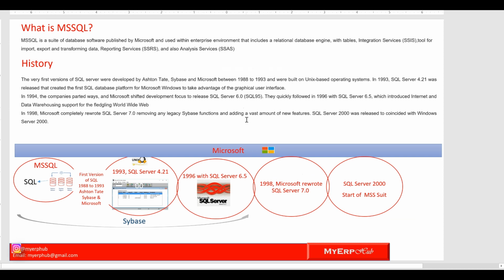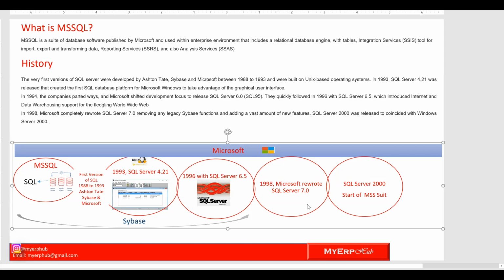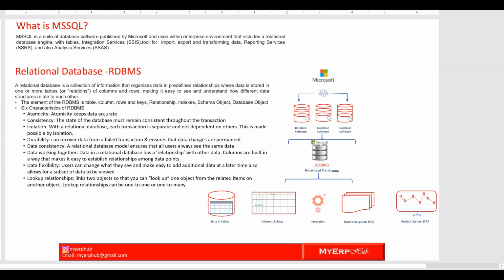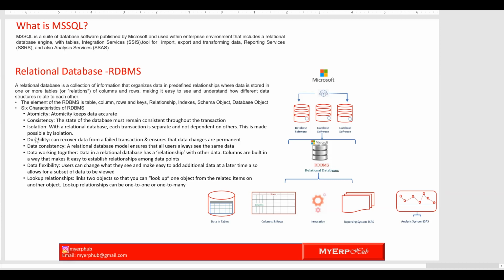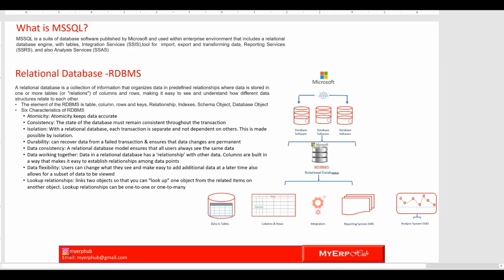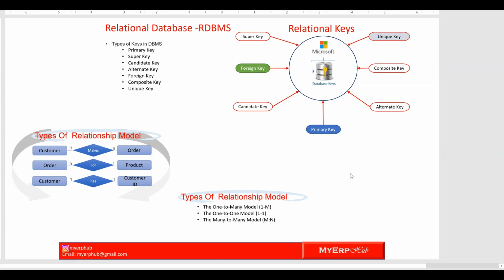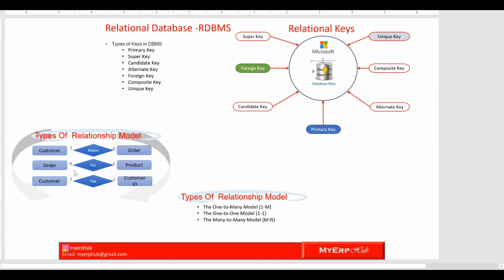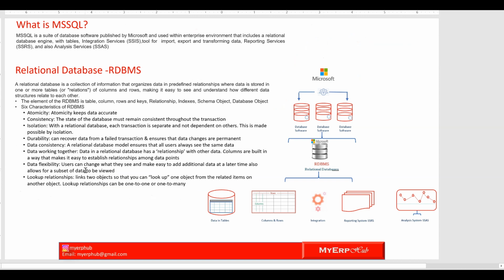Microsoft SQL Server Training Session-1| Overview Of Microsoft SQL Server - Module 1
Training Outline:
1. Overview Of Microsoft SQL Server-MSSQL
2. History Of MSSQL
3. Fundamental of RDBMS Database Engine
4. RDBMS Keys
5. Relational Module Types